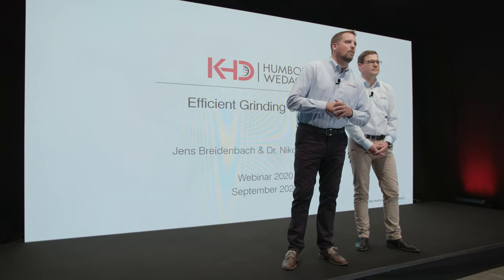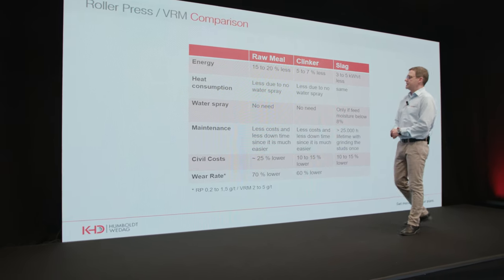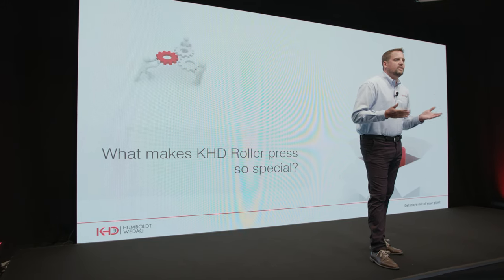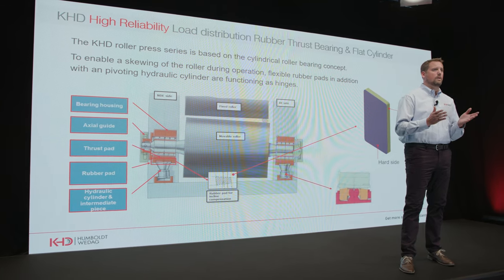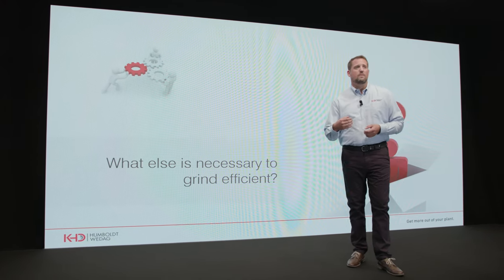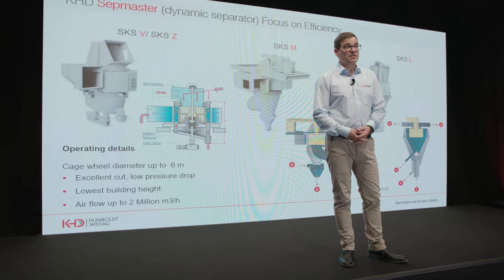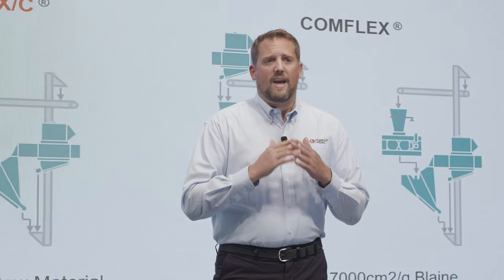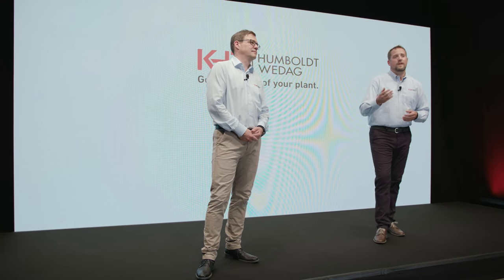KHD Webinar: Efficient Grinding Solutions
In this episode of KHD's technical webinar series we give a detailed introduction of roller press-based grinding circuits that are cost-efficient and great to operate. KHD's experts give you a broad overview of the used equipment such as roller presses and separators and explain the advantages in terms of operation, cost and enery demand when comparing KHD grinding circuits with ball mills or vertical roller mills.